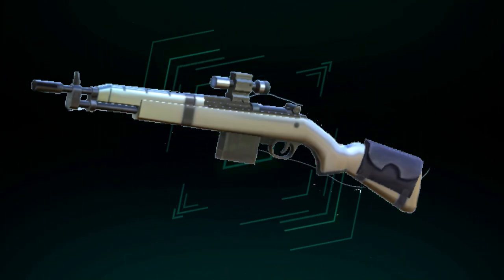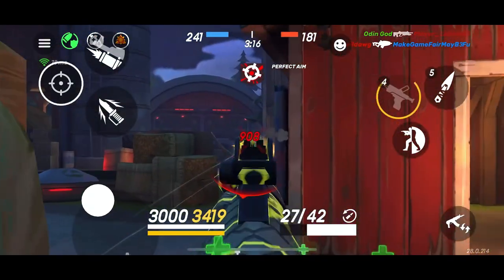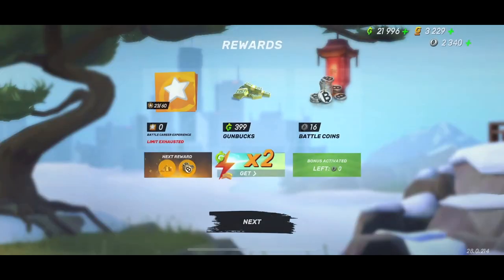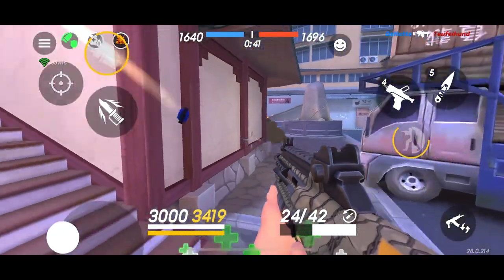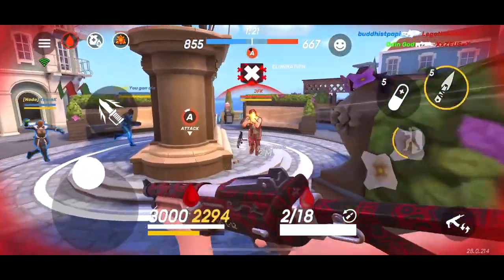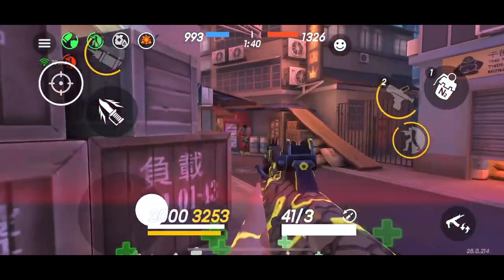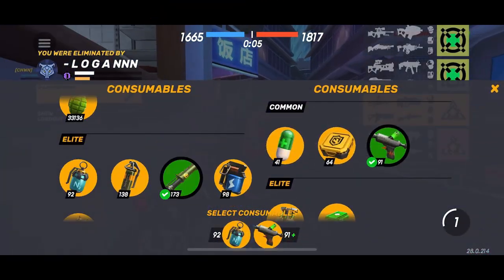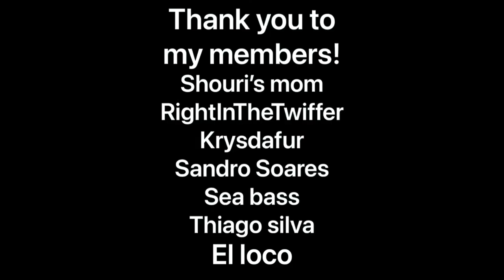HOW TO: Rushing with the Bastion with the EYE in GUNS OF BOOM